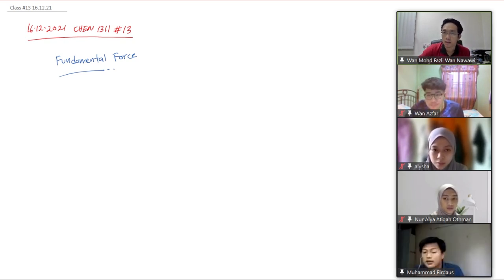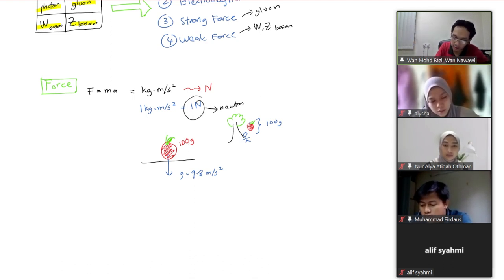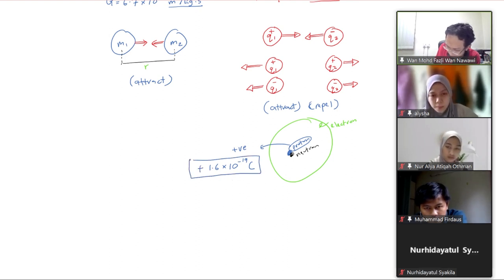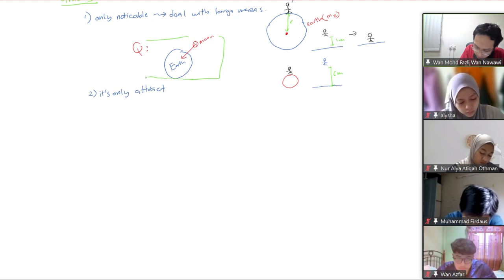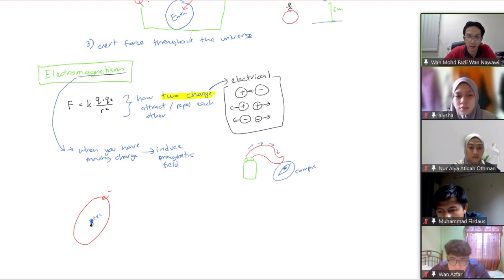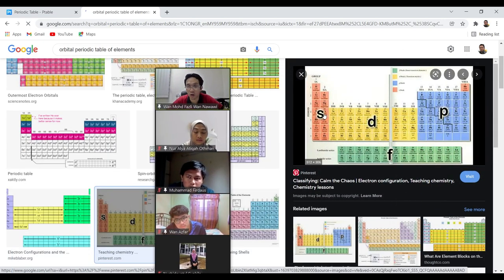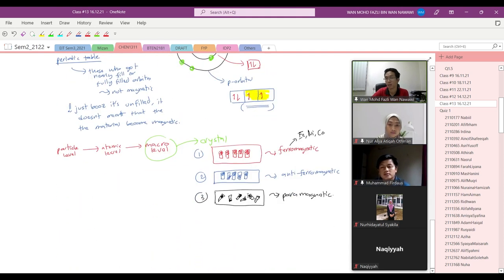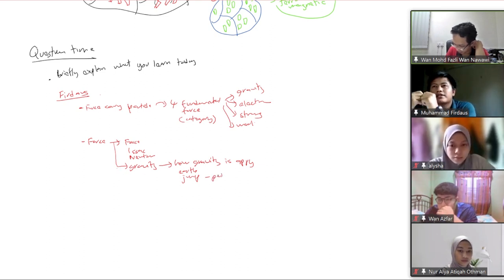13. Fundamental 2 | CHEN1311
0:00 Intro
4:37 What is Force?
11:37 Force Formula for Gravity and Electrical interaction
20:02 Properties of Gravitational Forces
29:06 Electromagnetism
36:12 Why some material magnetic?